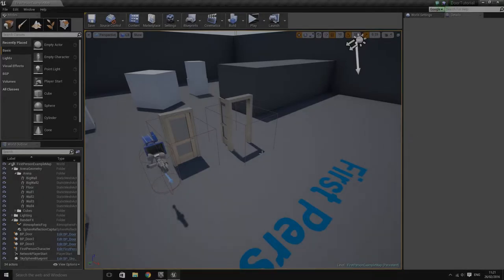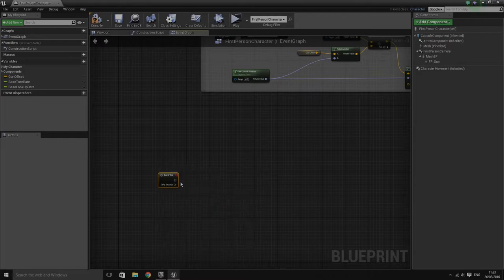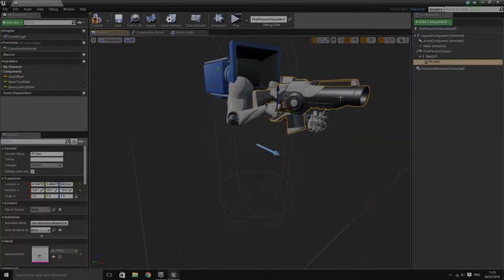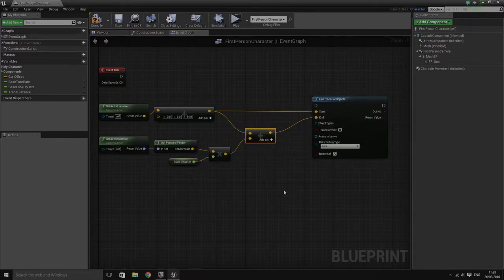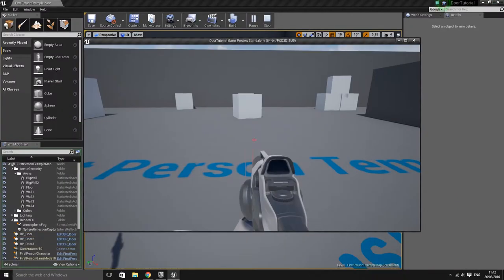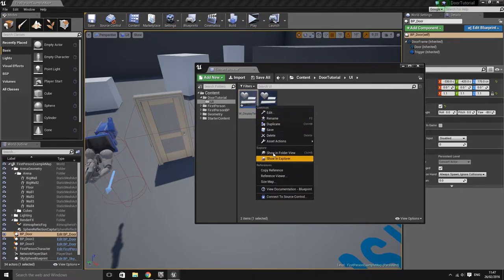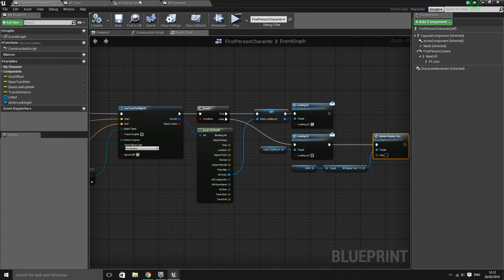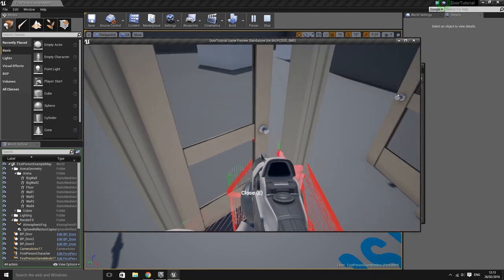UE4 - Blueprint Tutorial - Door - Part 02 - Looking At Text Display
In this video I move on to showing how you could go about adding an on screen text display to your door when the player looks at it. This tutorial builds on part 1.